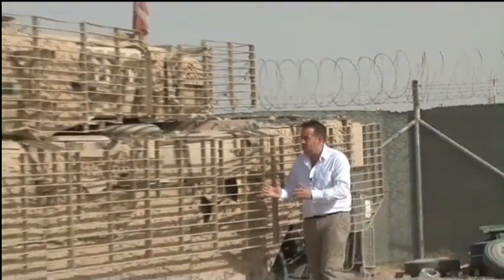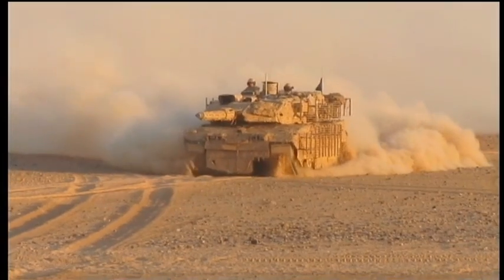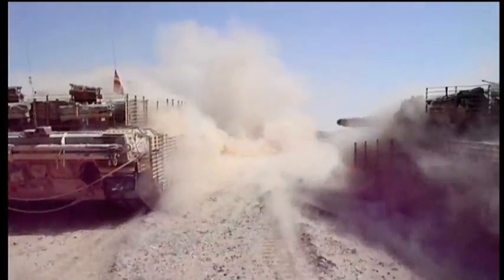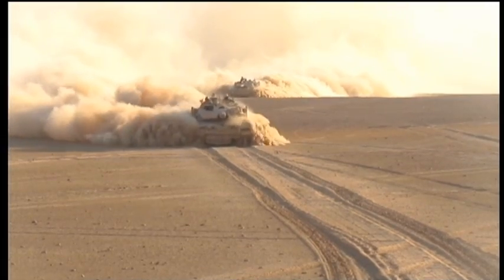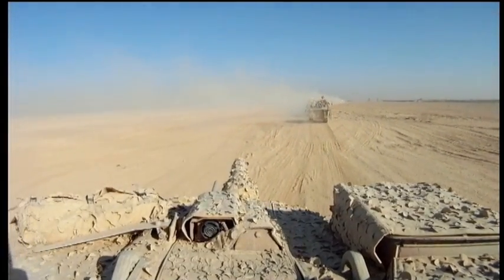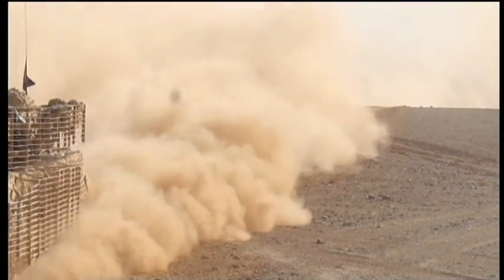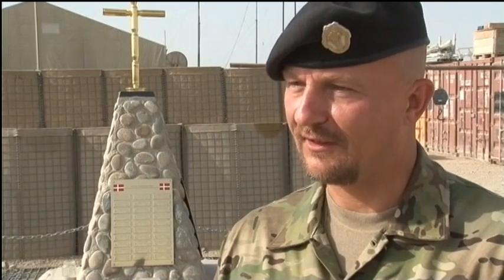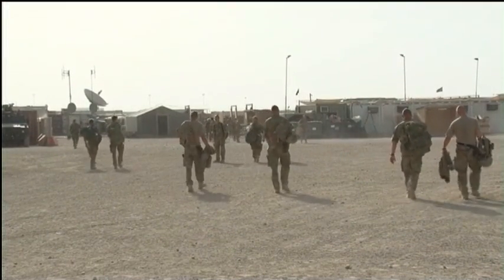ISAF HOLD 16 HAR OPGAVEN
Nu er det op til ISAF hold 16 at løse forsvarets opgaver i Afghanistan. Se de første levende billeder af ISAF hold 16 i denne reportage fra British Forces Broadcasting Service.